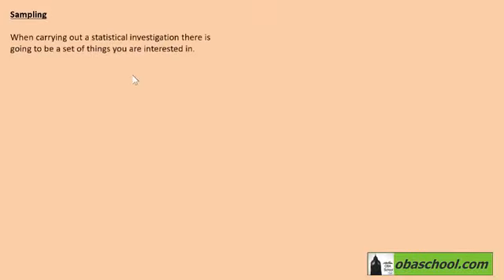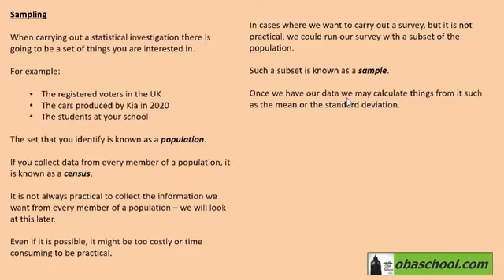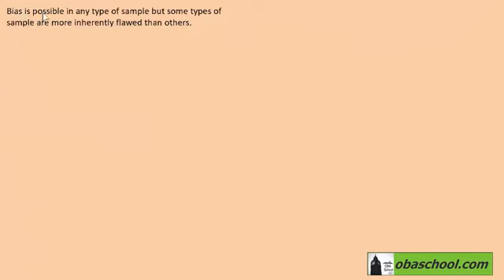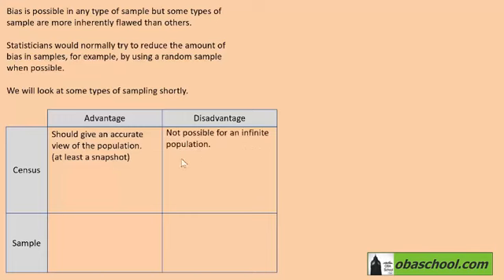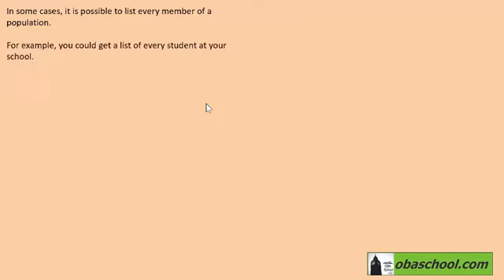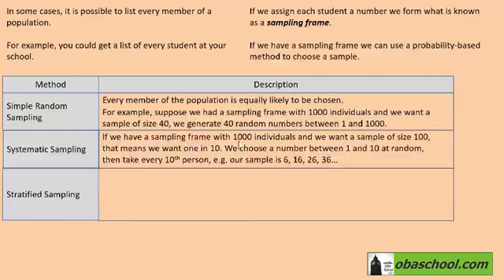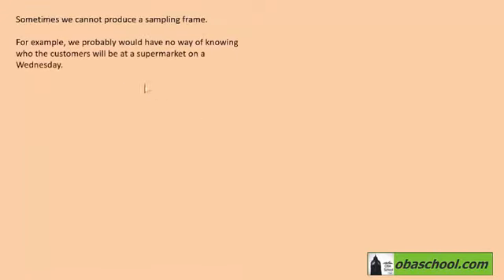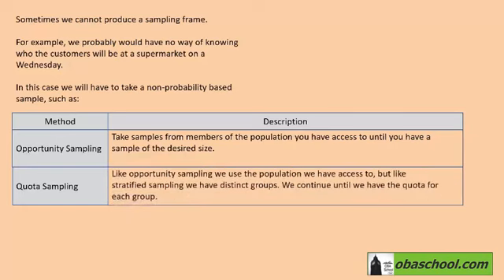Edexcel Maths Higher GCSE Revision - Further Statistics - Sampling - Sampling Intro 2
MHG1 Ch14.1 Further Statistics - Sampling Intro 2.